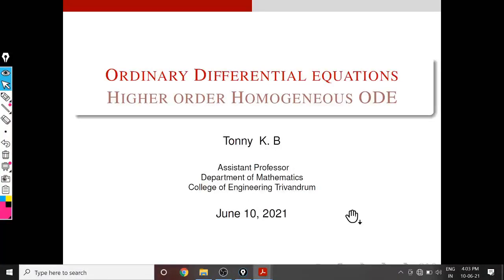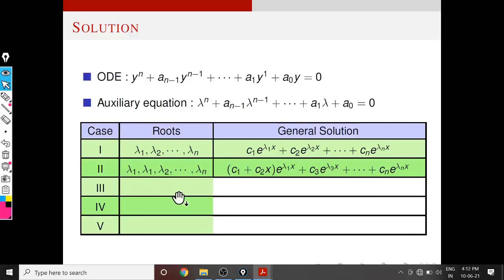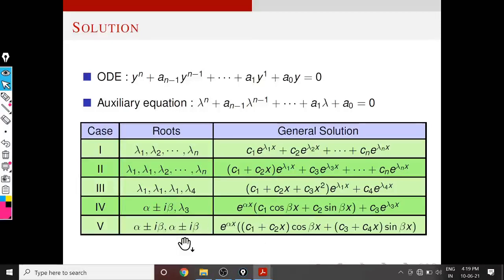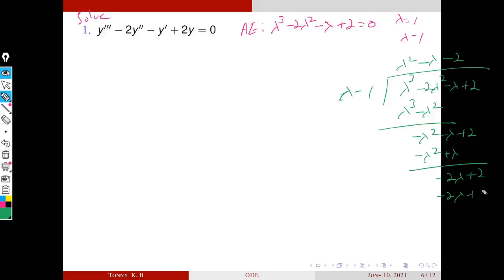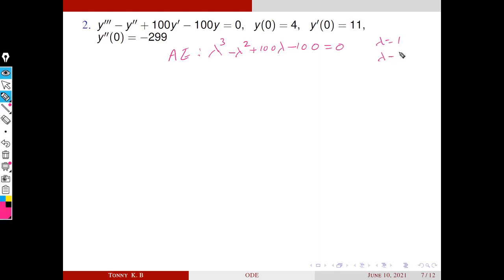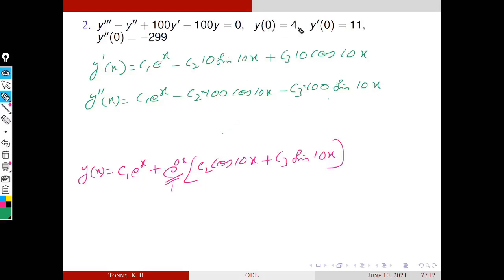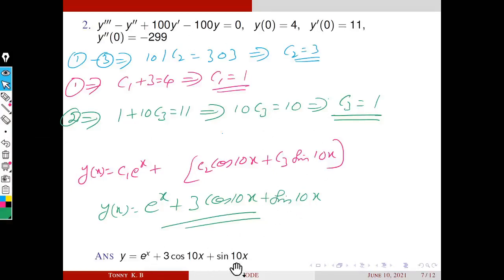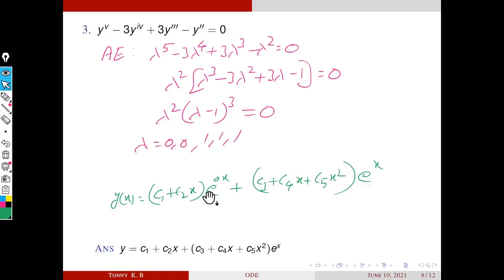Higher Order Linear Homogeneous | ODE | Mod3 - 08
In this session, we will discuss the solution of higher order homogeneous linear differential equation